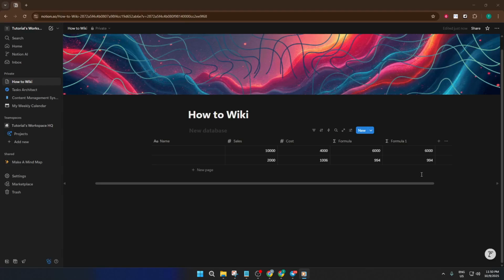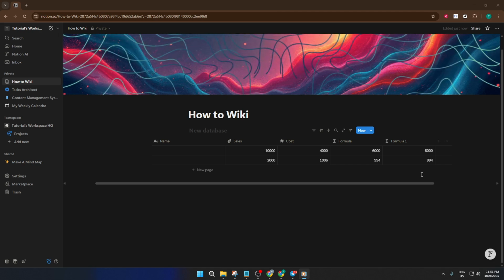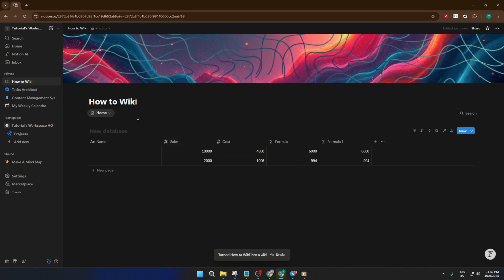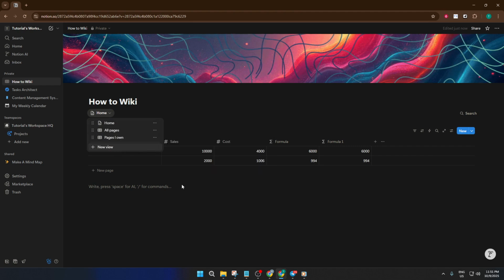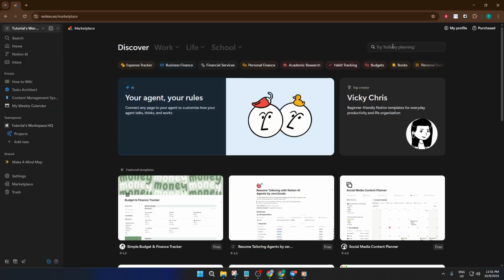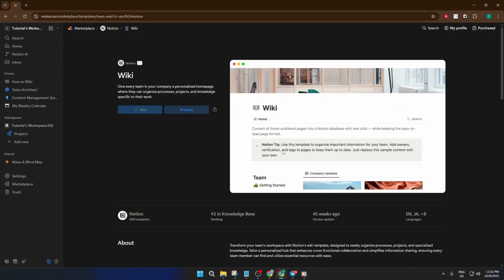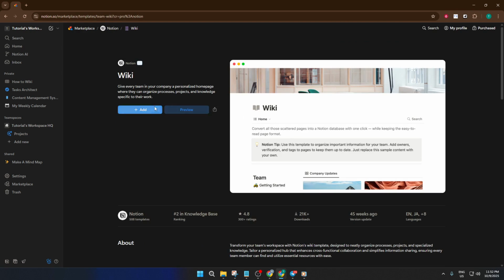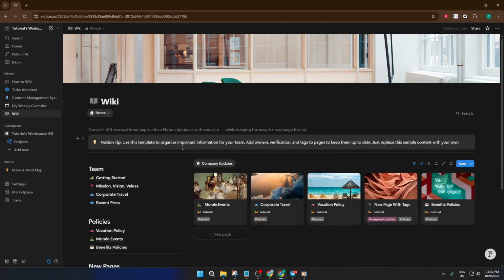How to Set Up a Wiki in Notion in 3 Steps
This clear, practical tutorial shows you how to set up a wiki in Notion. You’ll see the settings, tools, and steps that matter so you can complete the task without unnecessary guesswork. Notion menus can vary slightly by device, plan, and workspace configuration, so the walkthrough also explains what to look for if your screen appears different.

In this video, you'll learn how to:

✅ Plan the page, database, template, or block structure needed to set up a wiki in Notion